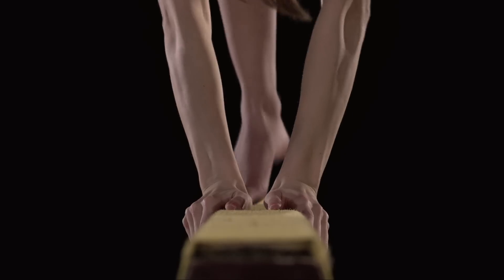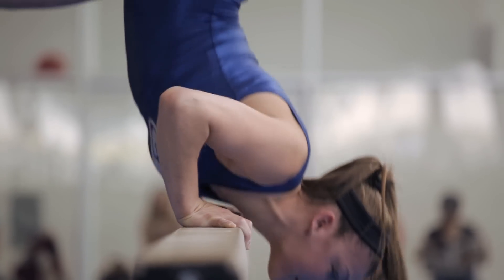Aly Raisman Explains The Science of Olympic Gymnastics | WIRED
Charlotte Drury, Maggie Nichols, and Aly Raisman talk to WIRED about the skill, precision, and control they employ when performing various Gymnastic moves and when training for the Olympics.

Starring: Charlotte Drury, Maggie Nichols, and Aly Raisman

To learn more about all the Olympic hopefuls, visit Teamusa.org.  The Olympics begin on August 5th on the networks of NBC.